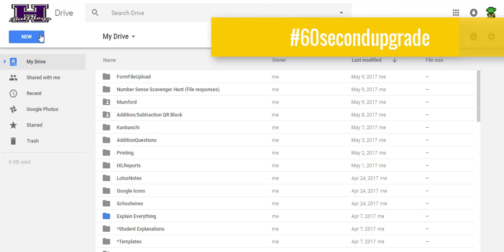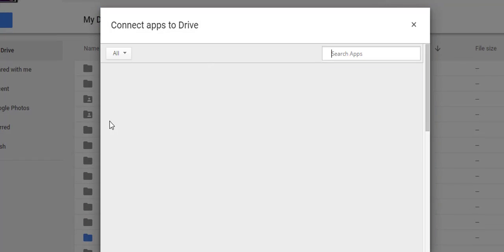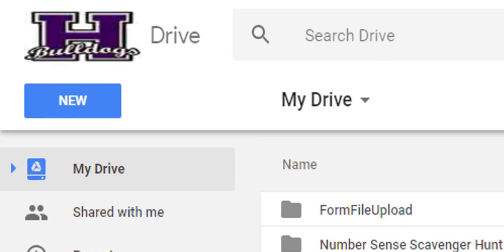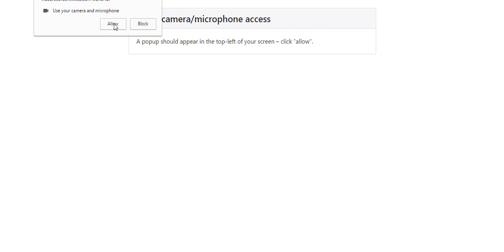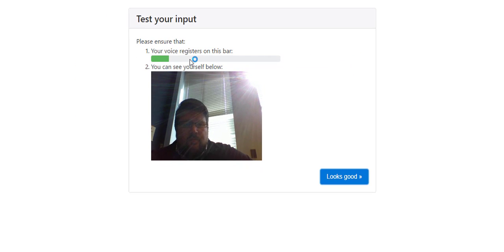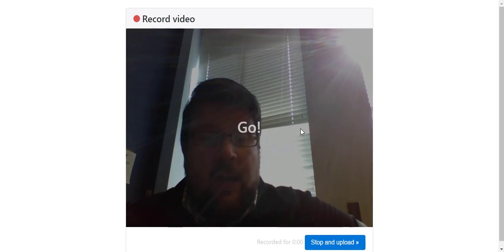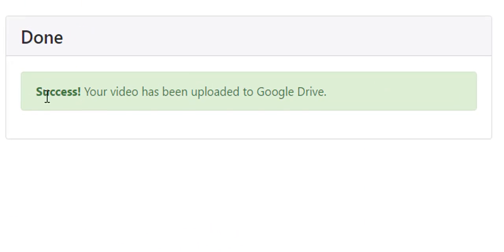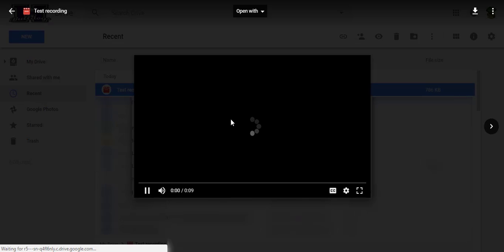60 Second Upgrade: Record video directly to Google Drive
Add the Video Recorder app to your Google Drive to record video directly to Drive from the webcam on your Chromebook or other computer.